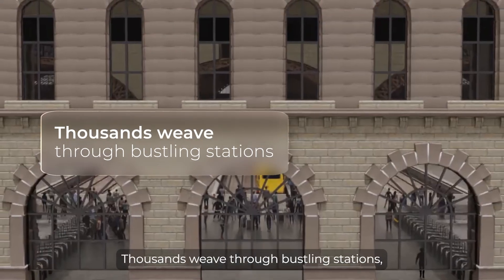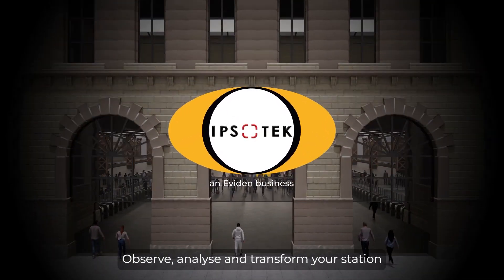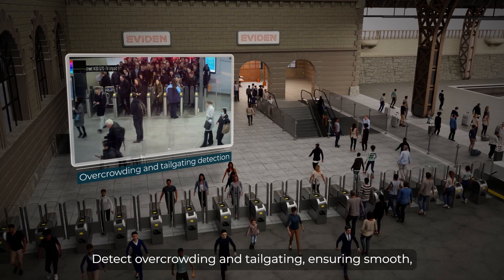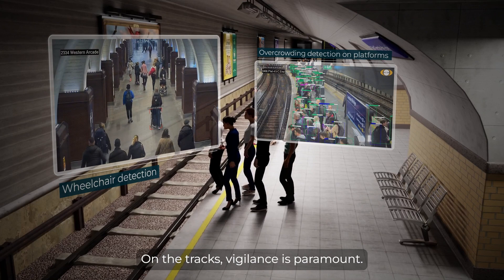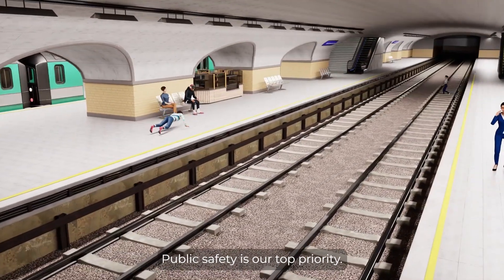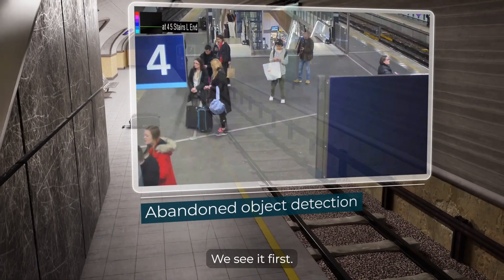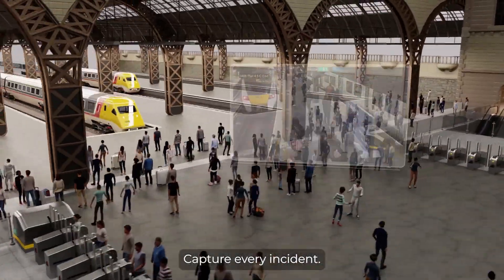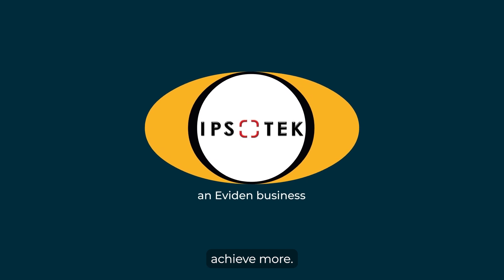Unveiling AI-Powered VISuite Solutions for Smart, Safe and Secure Train and Rail Stations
Dive into the world of smart, safe, and secure stations with Ipsotek VISuite, a comprehensive computer vision solution designed to transform your train station experience. In this video, we'll take you on a guided tour of VISuite's features, showcasing how it can:

Improve Safety: Discover how VISuite uses advanced AI to detect suspicious activity, monitor crowds, and prevent crime.
Enhance Operations: See how VISuite supports processes and business intelligence including passenger flow management and incident response.
Optimise Security: Witness VISuite's real-time video analytics capabilities that ensure the safety of passengers and staff.